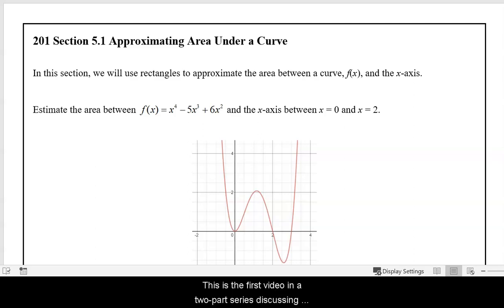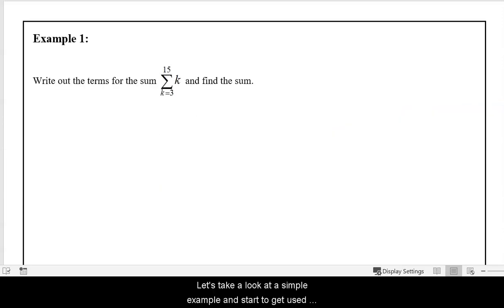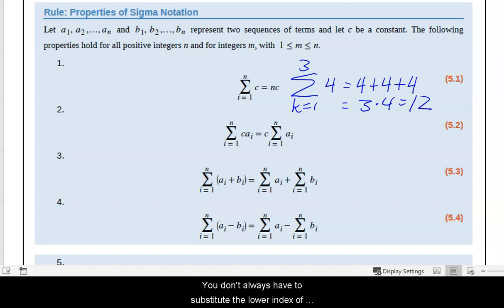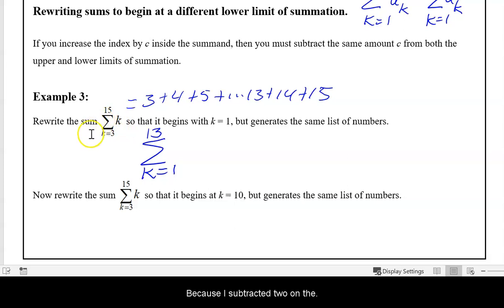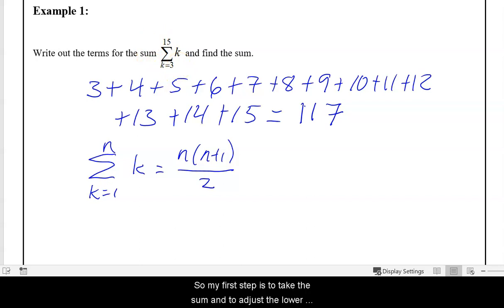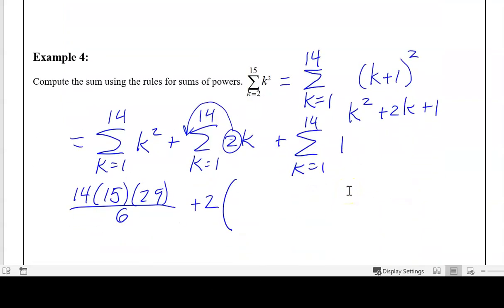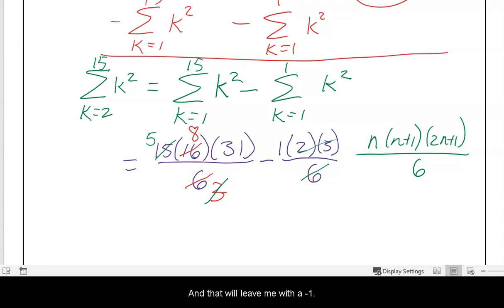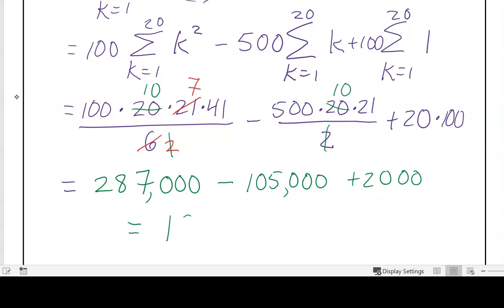Sigma Summation Notation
OpenStax Calculus Volume 1 Section 5.1 Approximating the Area under a Curve